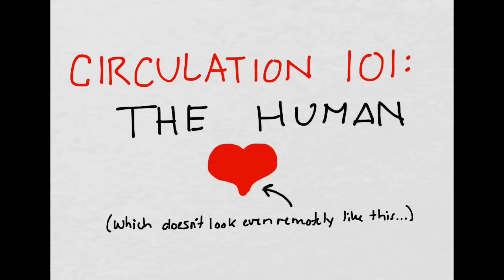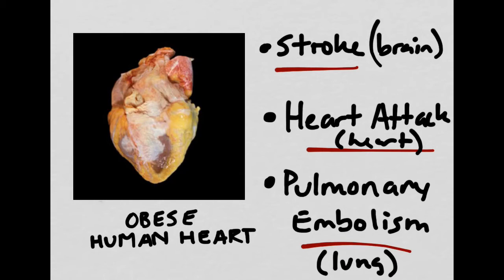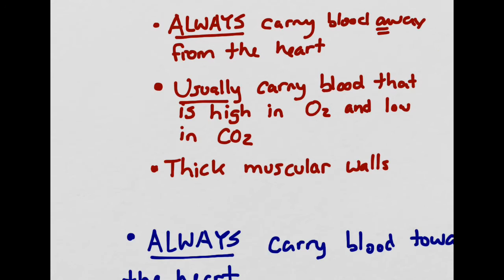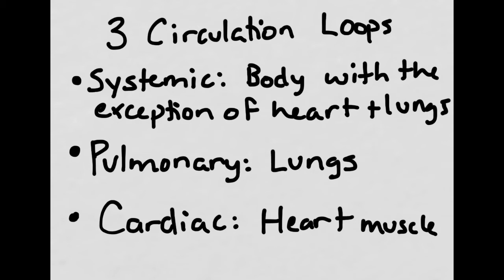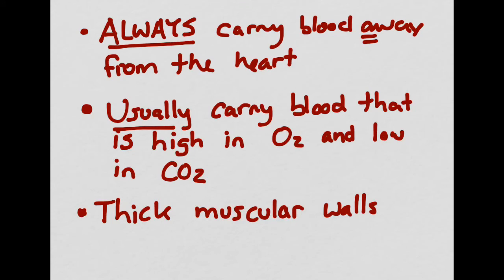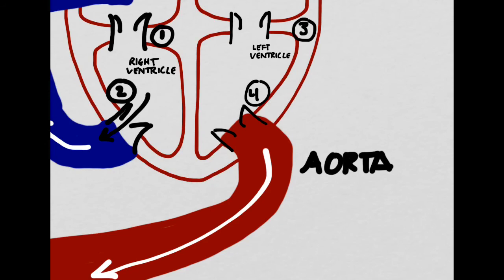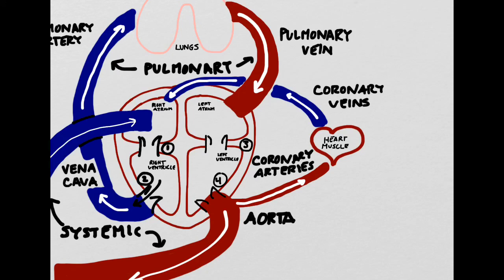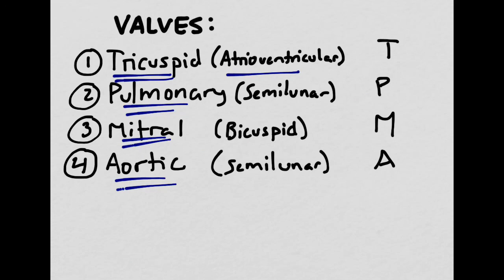Circulation and Ventilation 1: Circulation Loops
This covers a basic overview of the various circulation loops in the human body. For our intents and purposes, we refer to a systemic loop, a pulmonary loop and a cardiac loop.